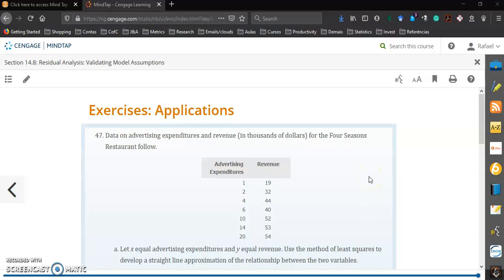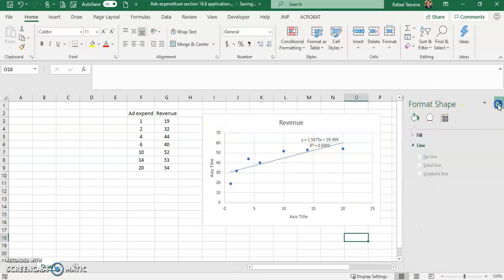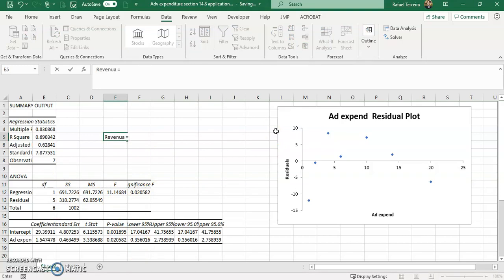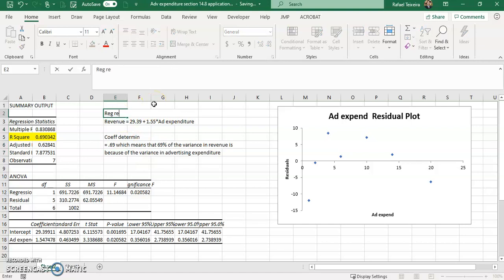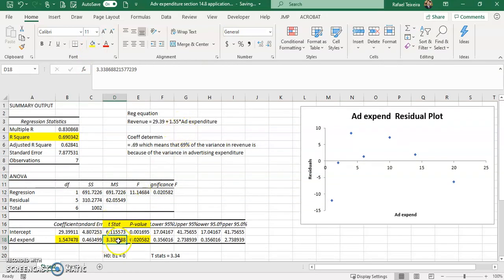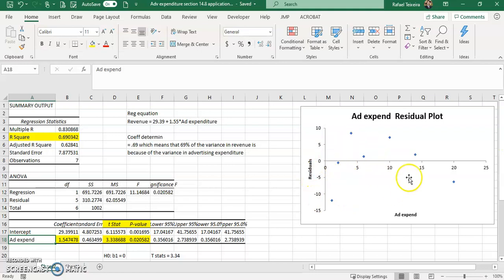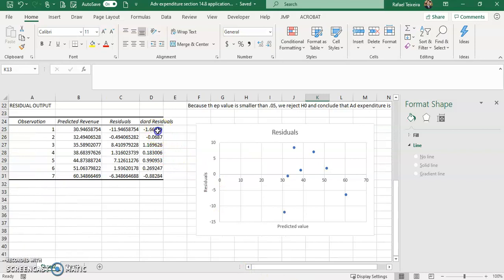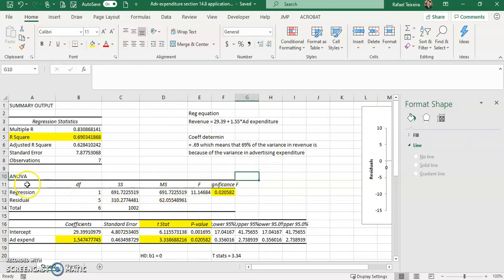Ch 14 video 15 residual analysis solving problem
In this video, I solve problem 47 in section 14.8 discussing all parts of simple linear regression.